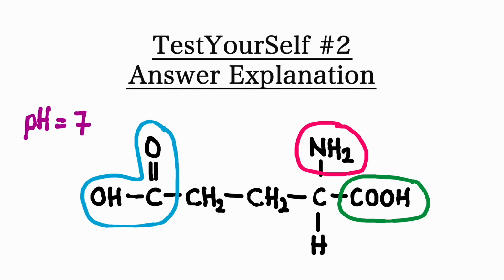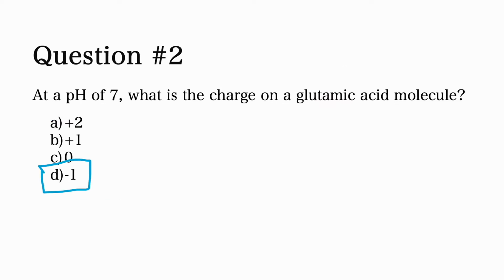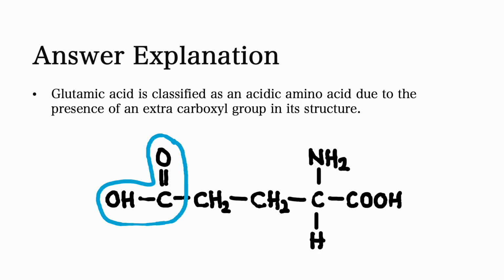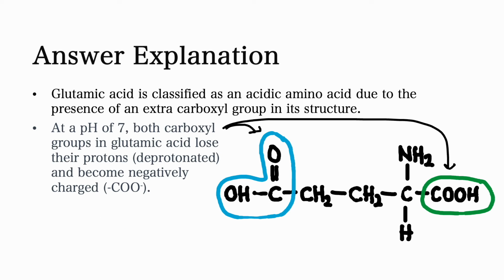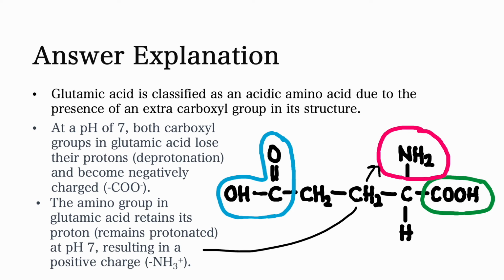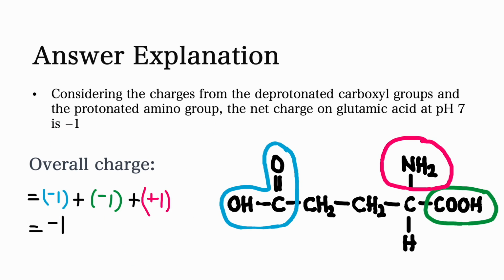Glutamic Acid in Neutral pH 7 | TestYourSelf Answer Question 2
This video explains why Glutamic acid has a net charge of negative 1 in neutral pH (pH of 7). Glutamic acid is classified as an acidic amino acid due to the presence of an extra carboxyl group in its structure. At a neutral pH (pH 7), both carboxyl groups in glutamic acid lose their protons (deprotonation) and become negatively charged. The amino group in glutamic acid retains its proton (remains protonated) at pH 7, resulting in a positive charge. Considering the charges from the deprotonated carboxyl groups and the protonated amino group, the net charge on glutamic acid at pH 7 is −1.

Check Out Some of Our Other Lessons